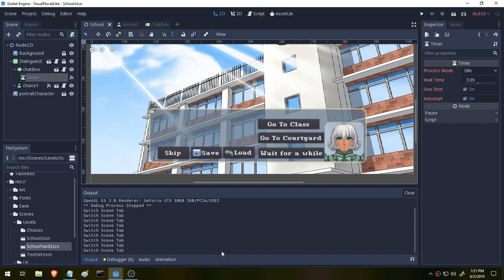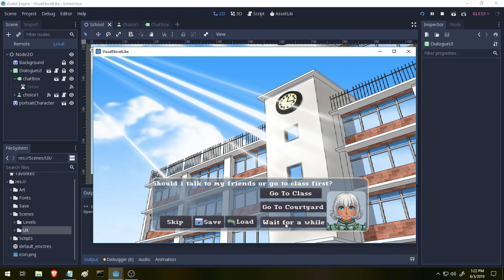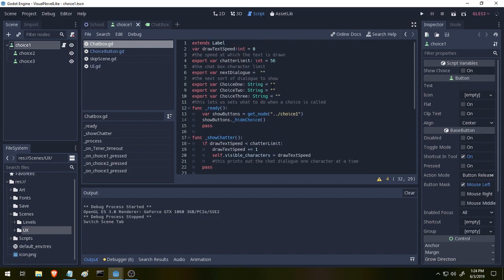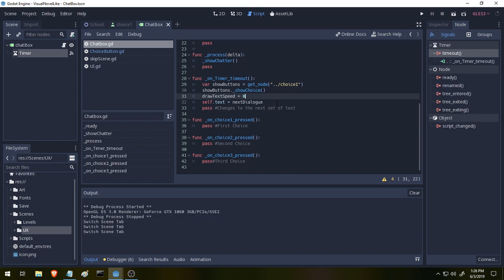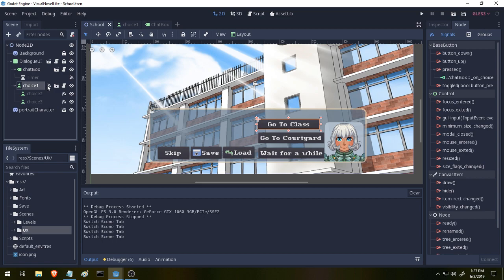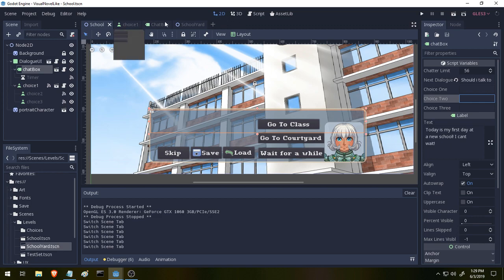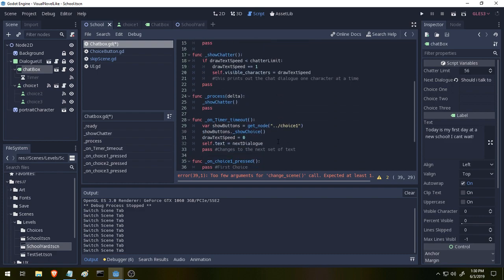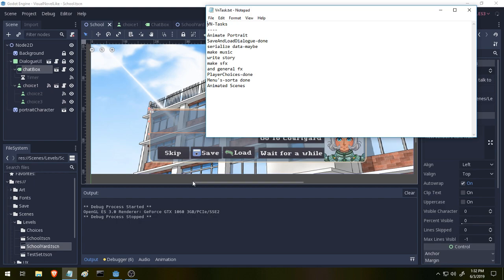Godot Basics:Player Choice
Hi guys! today we talk about how our player can choose what to do next and what to do when they choose!

Todays resources